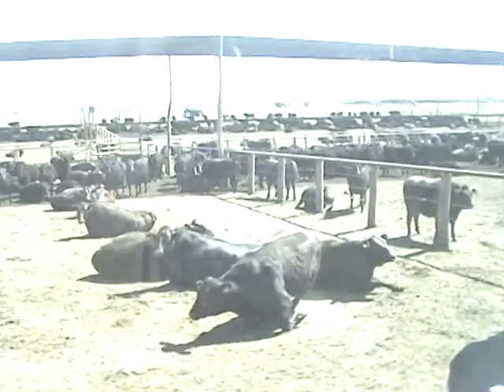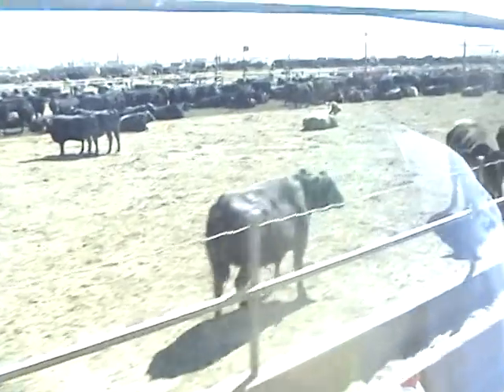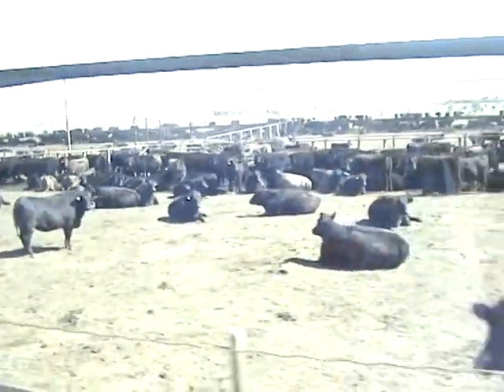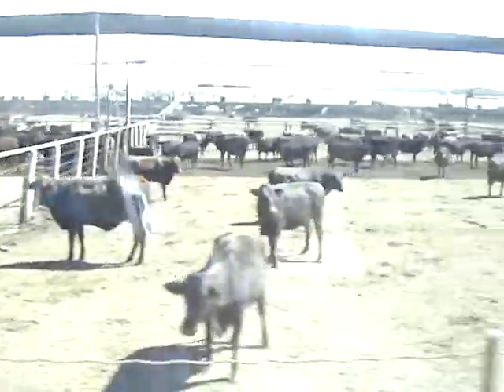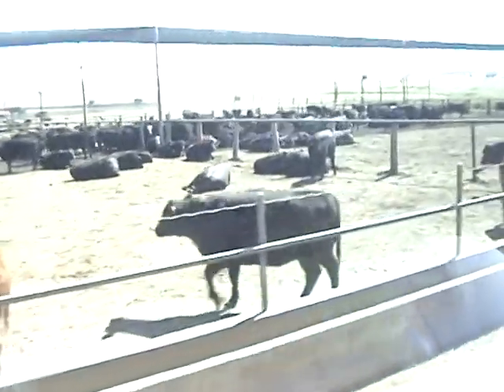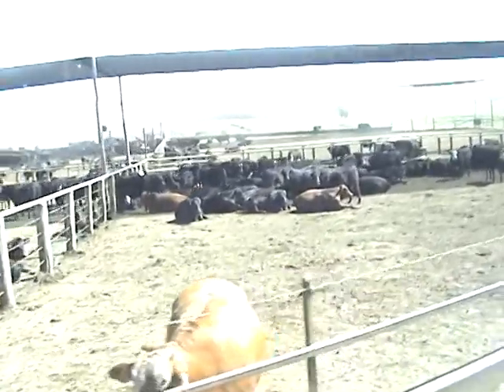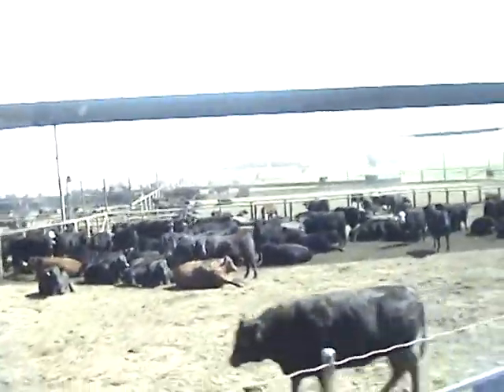GooNoo Feedlot Tour 2012 - Part 1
Footage from Rockhampton Beef Expo 2012